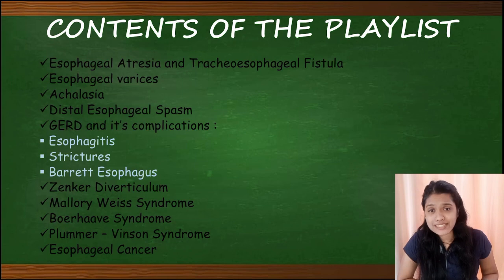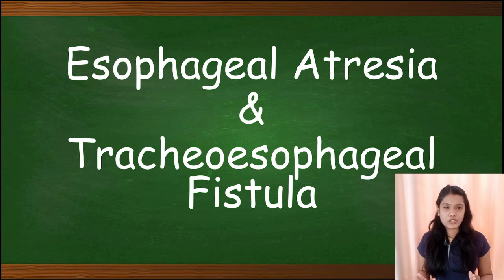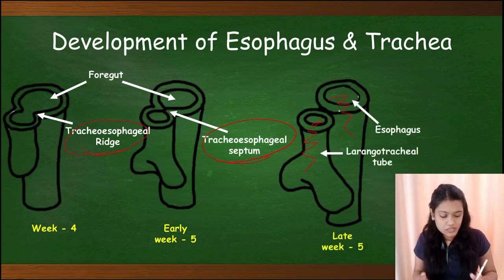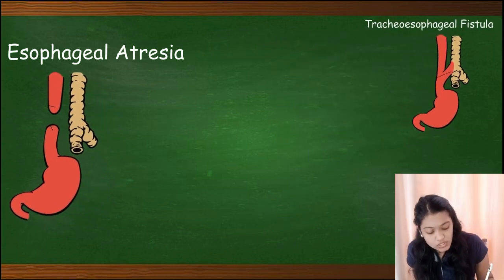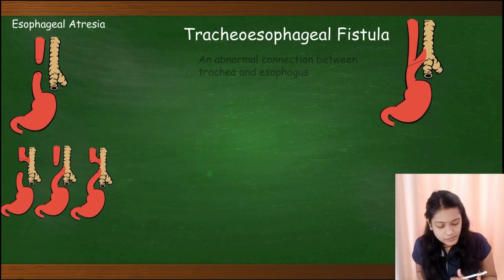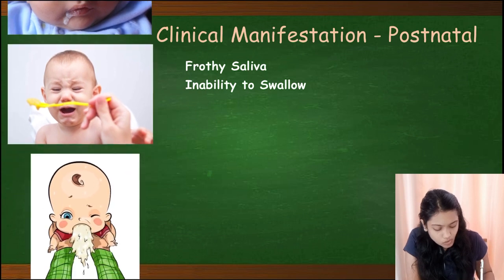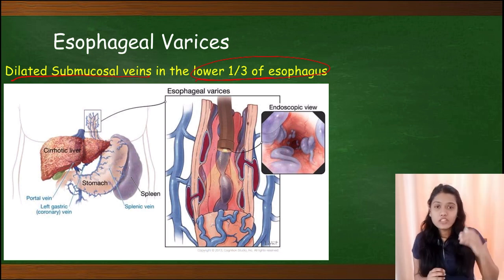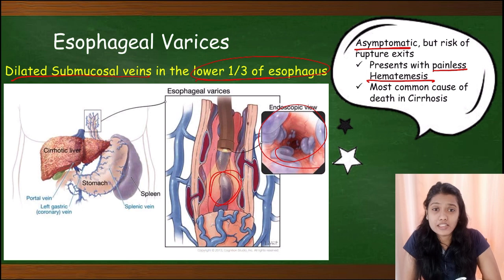PATHOLOGY OF ESOPHAGUS - Esophageal Atresia, Tracheoesophageal Fistula and Esophageal Varices